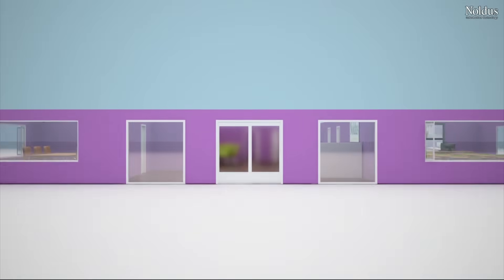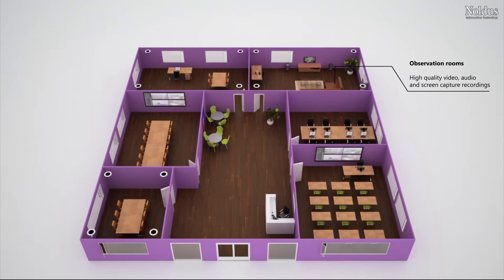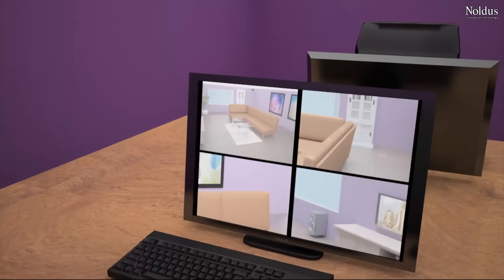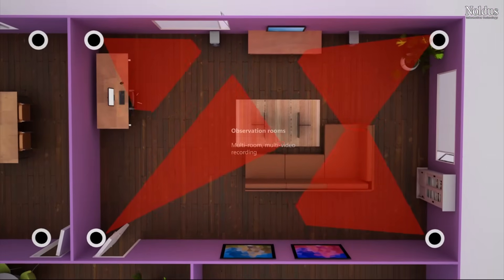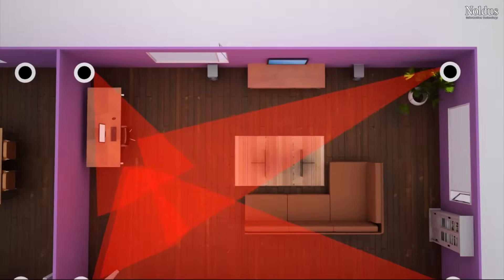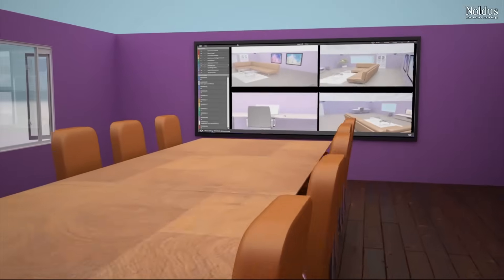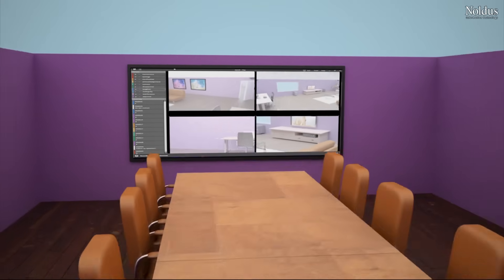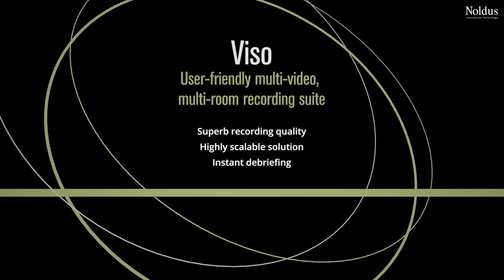Viso: Easy-to-use solution for creating video and audio recordings | Noldus Product Demo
Viso® provides the video material needed to gain insights into processes, human performance, and communication.

With Viso, you can make independent recordings in multiple rooms at once. The multiple high-end cameras allow you to view your participants from different angles and get the best overview.

to learn more!